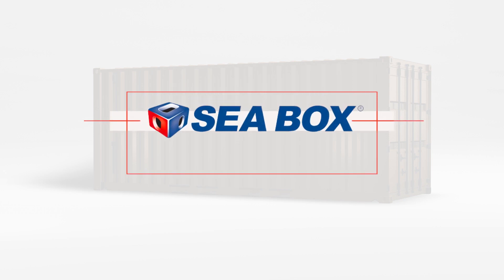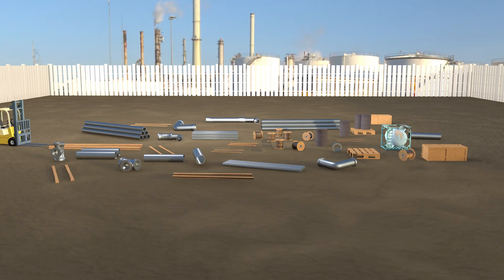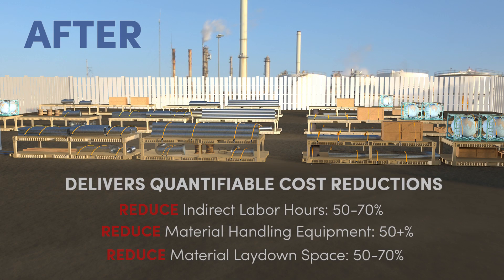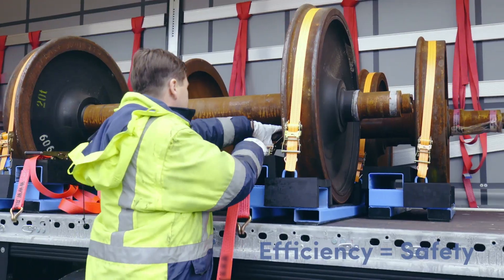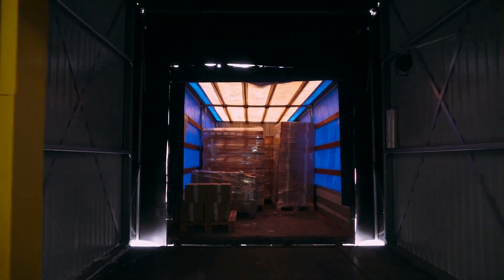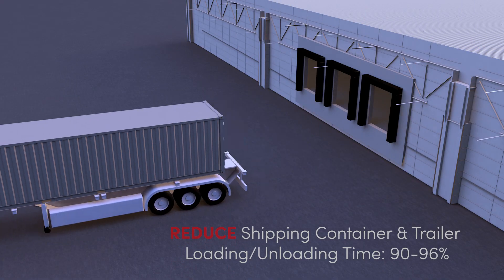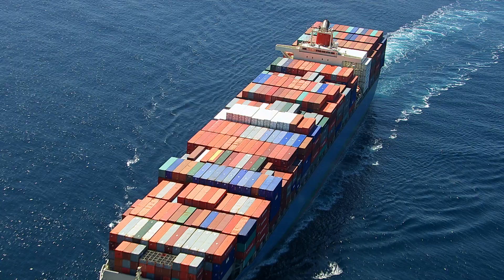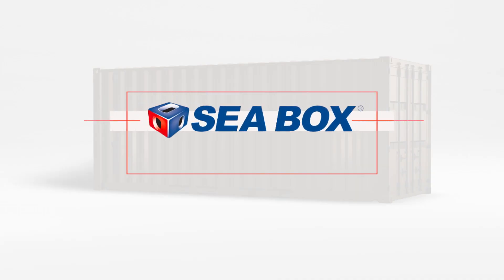The Sea Box Intermodal Warehouse System® (IWS®)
The Sea Box Intermodal Warehouse System® (IWS®) is a steel cargo carrying platform that doubles as an efficient field warehousing solution.  The Sea Box IWS improves efficiency, safety, and quality while reducing cost.